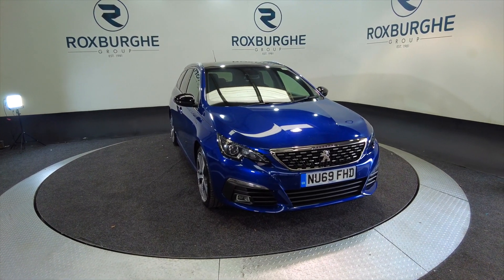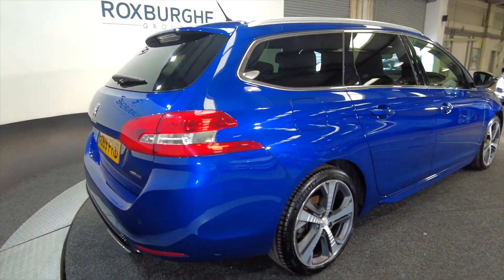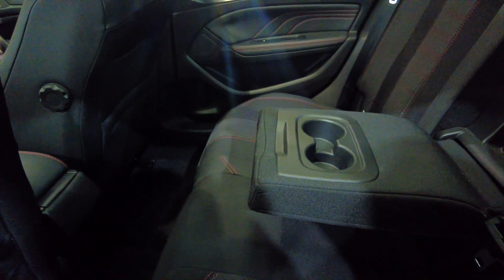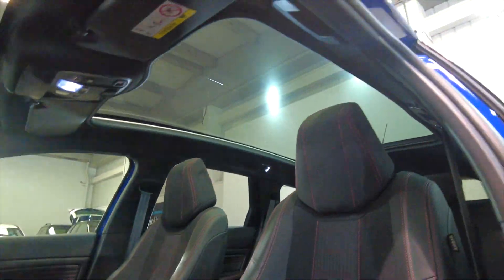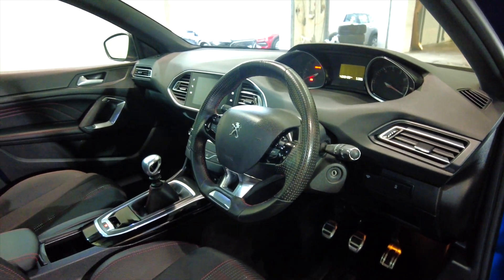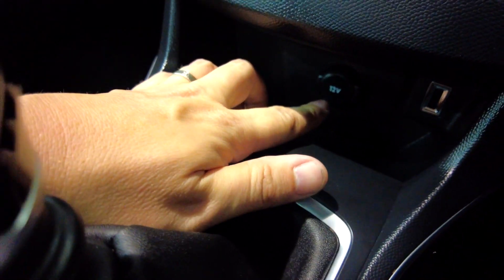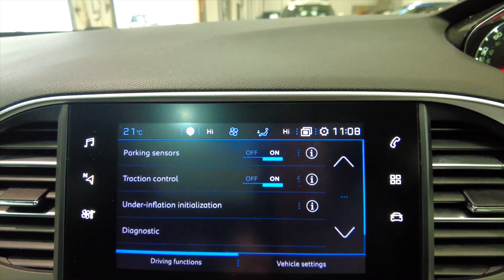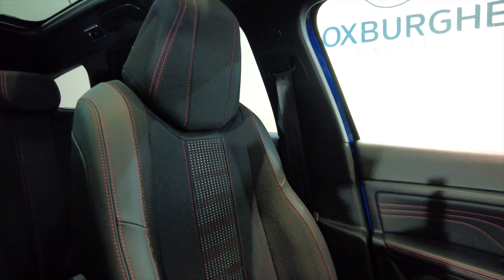PEUGEOT 308 1.2 PURETECH S/S SW GT LINE 5d 129 BHP - THE ROXBURGHE GROUP - USED CARS UK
Birmingham
West Midlands
B76 1AL